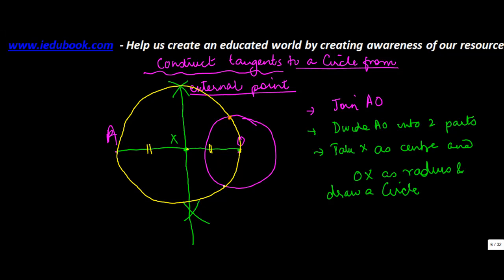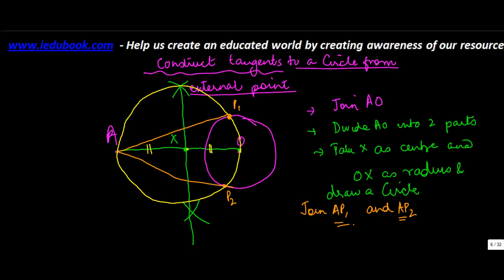Construction of two tangents from an external point to a circle - Maths - Class10/X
Learn About - Construction of two tangents from an external point to a circle - Geometry - Maths - Class 10/X - ISCE,CBSE